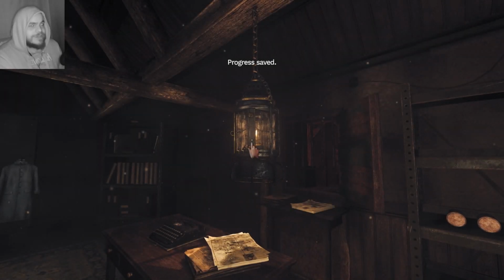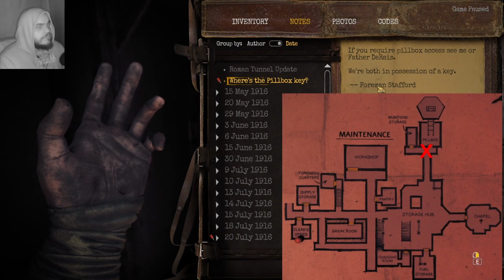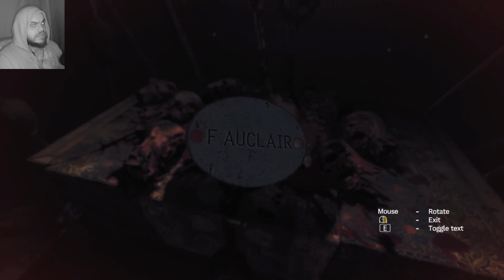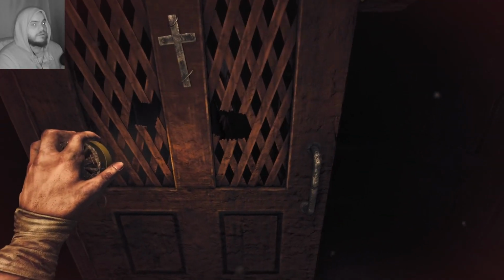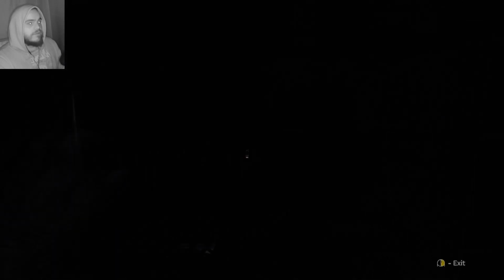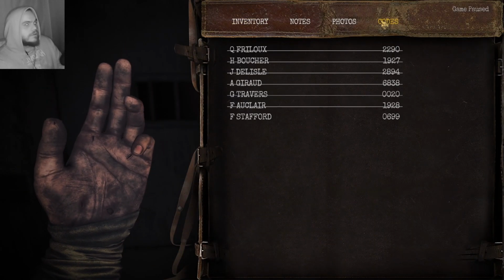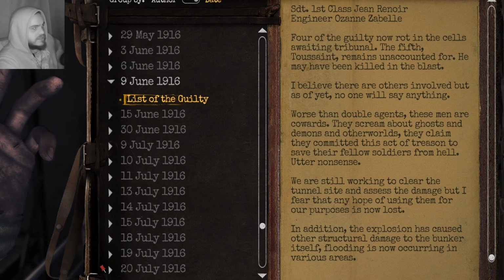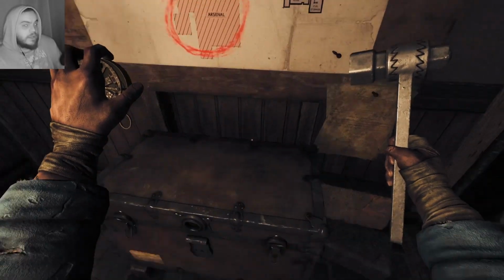Amnesia the Bunker Pt.5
Welcome weary travelers to the third part of a new series: Amnesia the Bunker. This will be the first series on the channel to feature a night vision camera while playing horror games. I'm super excited for this series and I hope you stick around to see the rest of this adventure.